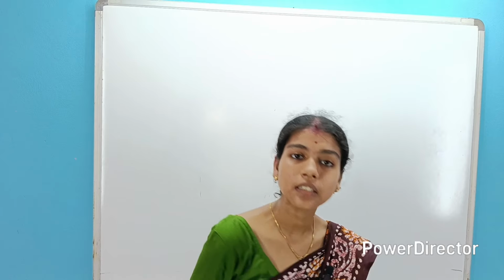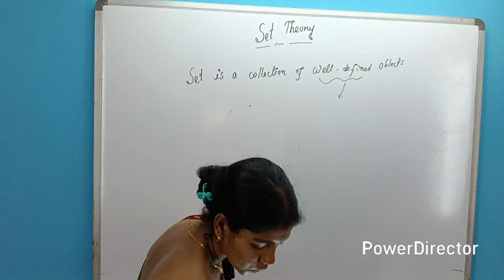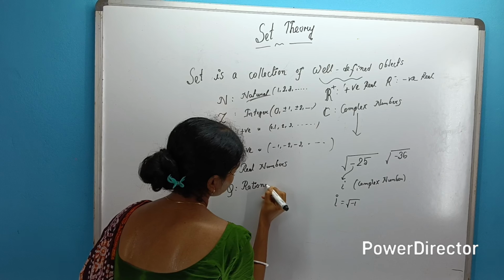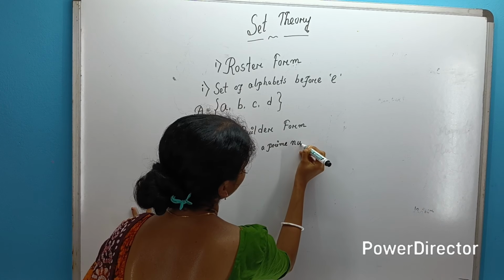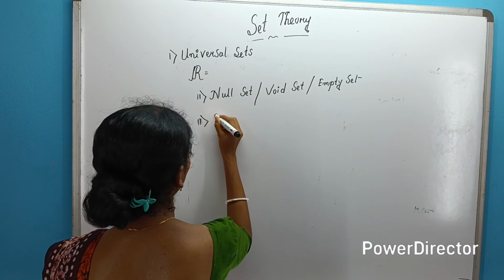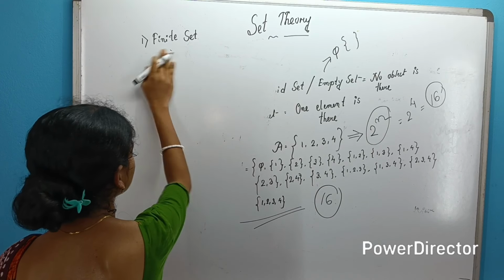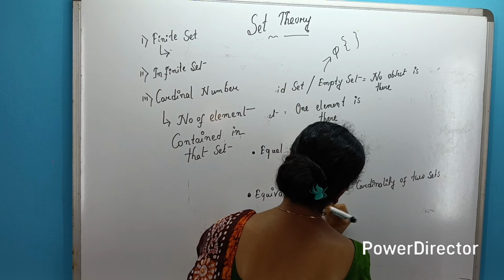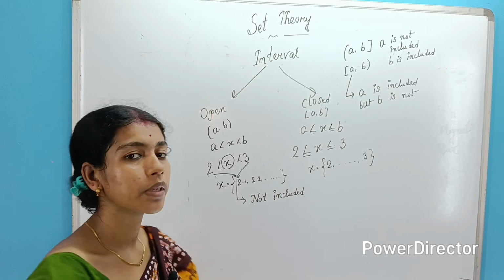STGT PURE SCIENCE AND STPGT MATHEMATICS SET THEORY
IN THIS VIDEO, THE BASIC CONCEPTS OF SET THEORY WHICH CAN BE HELPFUL FOR 11 AND 12 STUDENTS AND FOR STGT AND STPGT ASPIRANTS. ANY KIND OF TOPICS INCLUDED IN THE SYLLABUS OF CLASS 11 AND 12 WILL BE DISCUSSED HERE. AND NUMEROUS QUESTIONS WILL BE SOLVED FOR COMPETITIVE EXAMS.
HERE I AM GIVING THE WHATSAPP LINKS OF STGT PURE SCIENCE AND STPGT MATHEMATICS GROUPS.